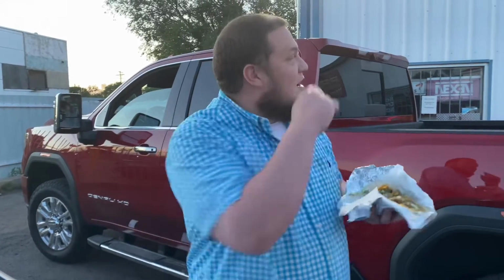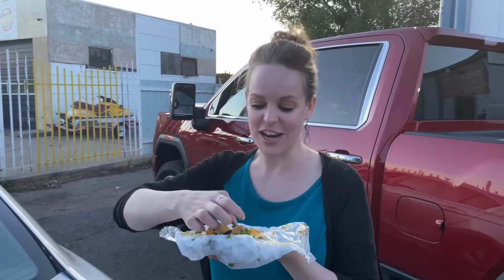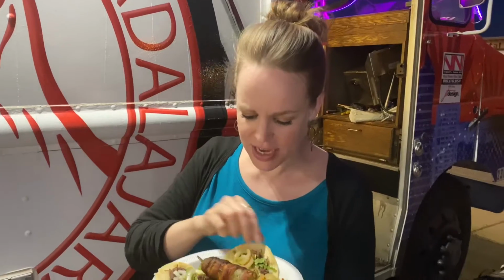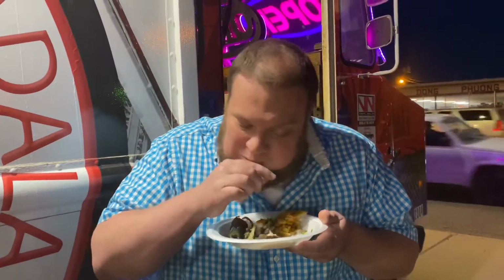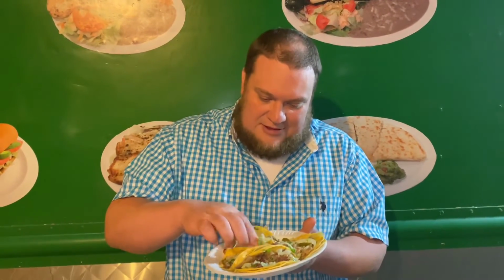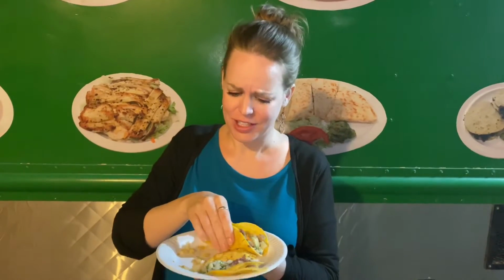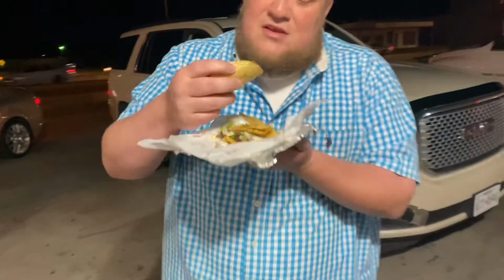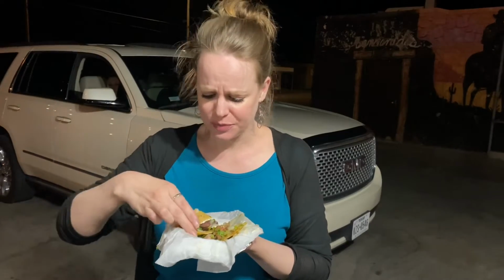Amarillo Taco Truck Battle!! Foodie Friday Amarillo, episode 22!!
In episode 22 of Foodie Friday, we are looking for the best taco in Amarillo.  The Amarillo Taco Truck Battle will include 8 tacos from 4 of our favorite taco trucks!!  At the end, Joy and I will each pick a winner.  Enjoy!!

Foodie Friday Amarillo.  The best food at the best restaurants in Amarillo.